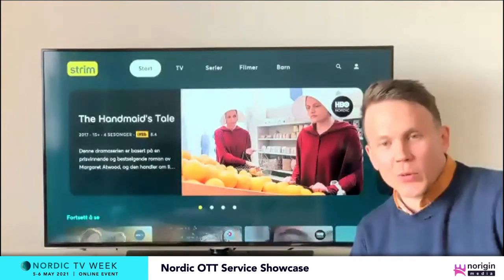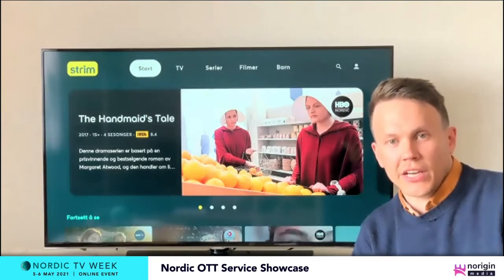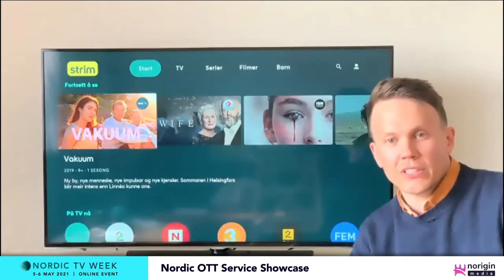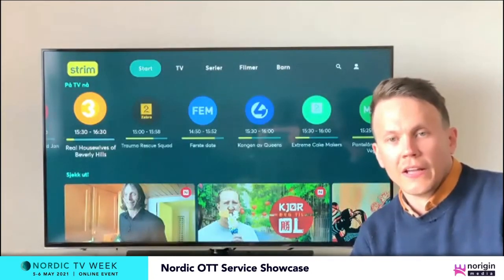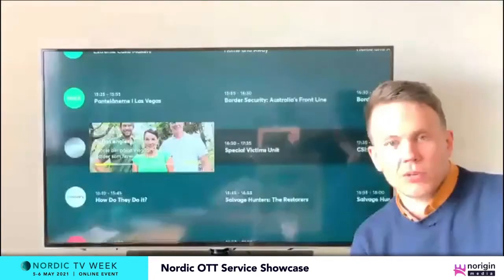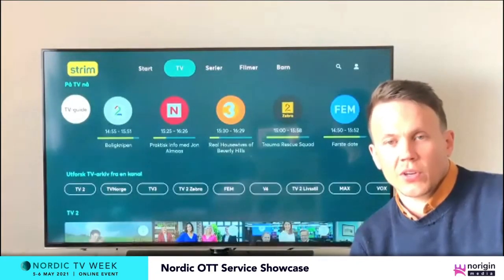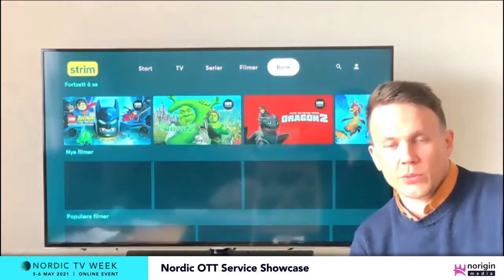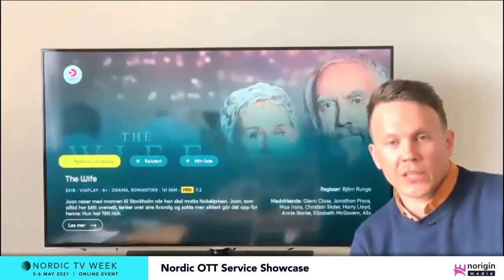Norigin Media | Nordic OTT Service Showcase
Nordic TV Week Spring 2021 presentation demo of the Strim app from Norigin Media.

Adriaan Botha, Norigin Media
Live Showcase of a Nordic OTT Service, Adriaan will perform a live demo of a Nordic streaming service available in app stores in the Nordics.

Nordic TV Week Spring 2021: 5-6 May 2021
Hosted by Espen Erikstad, COO, Norigin Media.

About Nordic TV Week
Northern Waves is proud to present Nordic TV Week - an online event featuring speakers from the top Nordic Broadcasters and Operators. Here, we give you a peek under the hood into the technology and UX that makes these services so great!

The first Nordic TV Week online event took place in October 2020, featuring speakers from Nordic public Broadcasters NRK (Norway), SVT (Sweden) and Yle (Finland), as well as Discovery, Elisa and Google.